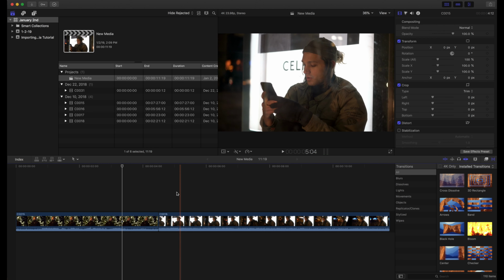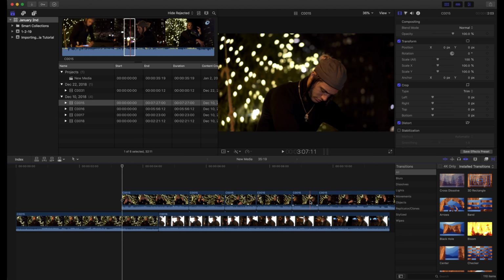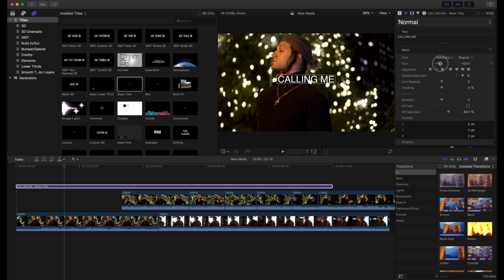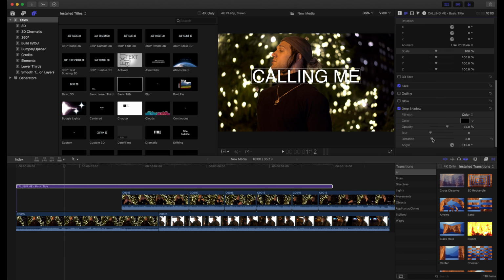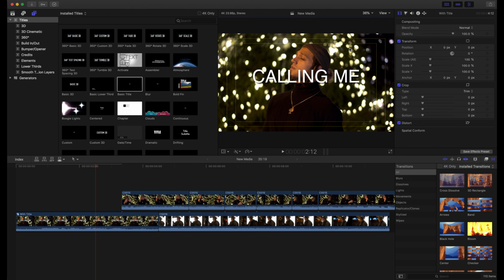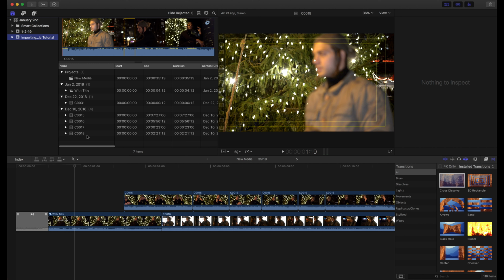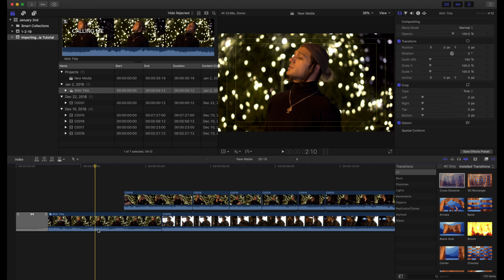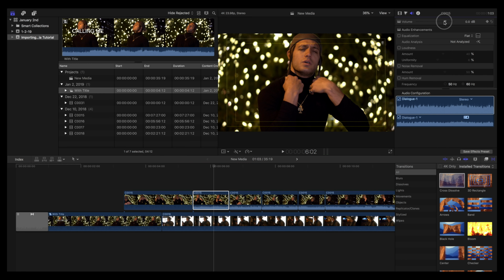Final Cut Pro X Course | Basic Editing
Welcome to the Studio X FREE Final Cut Pro X Master Course, it will be covering everything that you need to know about editing in Final Cut Pro X. This course is perfect for anyone who never edited, someone coming from other softwares, or anyone looking to learn some new tips.